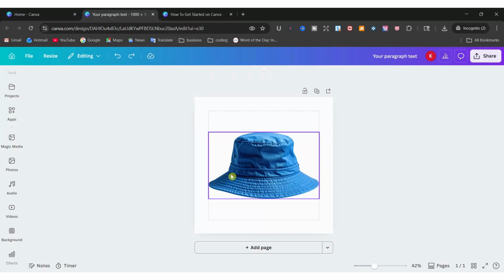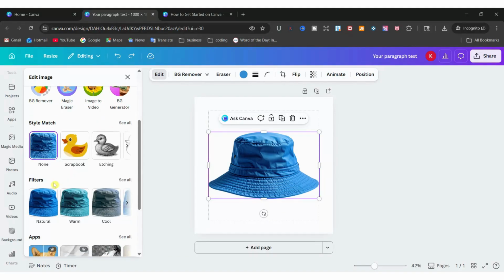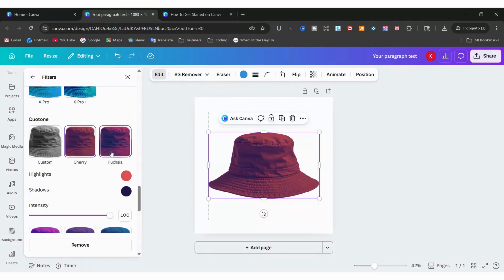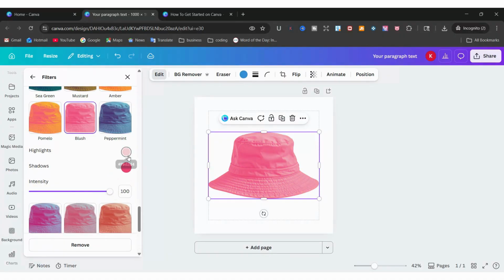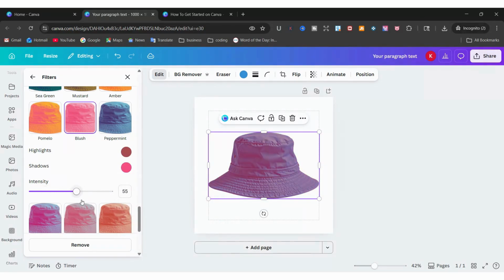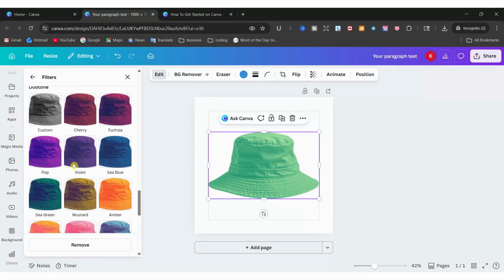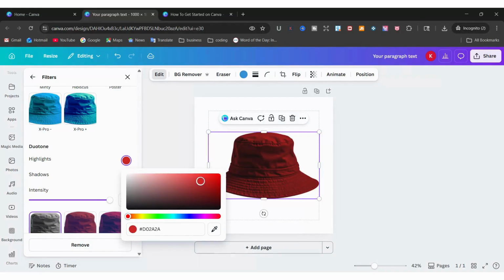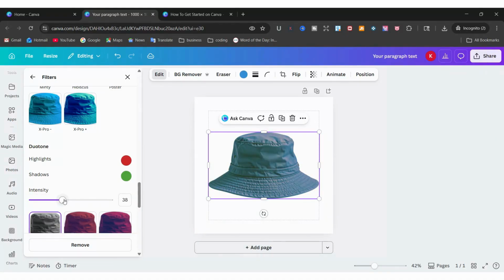How to Use Duotone Effect in Canva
In this Canva tutorial, you’ll learn how to apply the duotone effect to your images and customize it to match your design style. This effect lets you blend two colors into your image, creating a bold and modern look.

👉 Here’s what you’ll learn step by step:
➡️ How to click on your image in Canva.
➡️ How to go to the top and select Edit.
➡️ How to scroll down to the Filters section.
➡️ How to click See All to explore more options.
➡️ How to scroll down to find Duotone effects.

👉 How to apply and customize duotone:
➡️ How to select from pre-made duotone styles.
➡️ How to adjust the highlights color.
➡️ How to adjust the shadows color.
➡️ How to control the intensity of the effect.

👉 How to create your own custom duotone:
➡️ How to manually choose your highlight and shadow colors.
➡️ How to fine-tune the balance between light and dark tones.
➡️ How to experiment with different color combinations for unique results.

Duotone effects are perfect for creating eye-catching visuals, branding elements, and social media graphics. They work especially well for modern, minimalist, or high-contrast designs.

You can use duotone to give your images a consistent color theme and make your content stand out instantly.

💬 Have questions about Canva filters or effects? Leave them in the comments below!

By the end of this tutorial, you’ll know how to use duotone effects in Canva — helping you create bold and stylish designs.